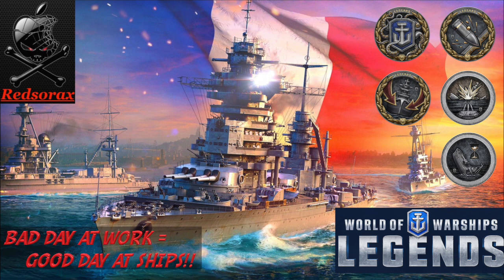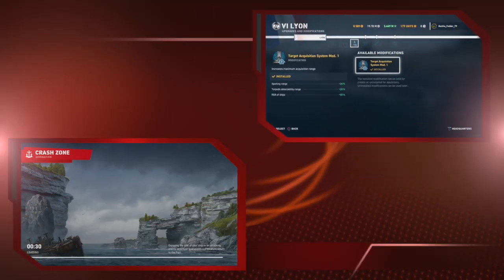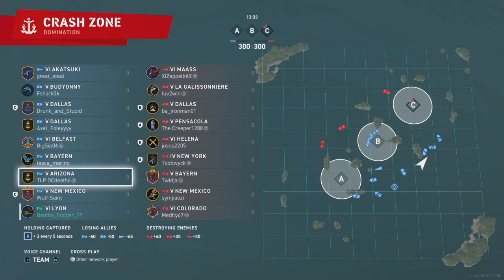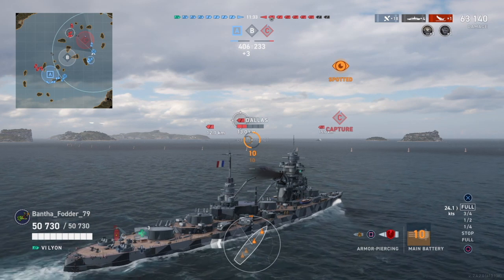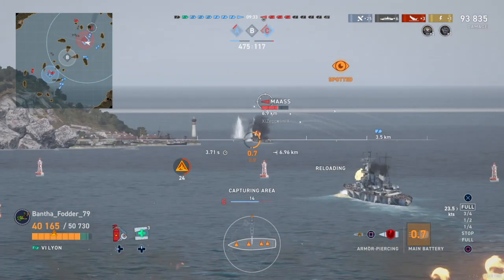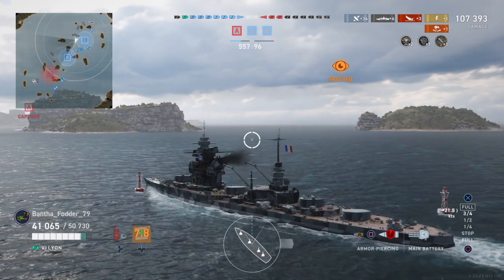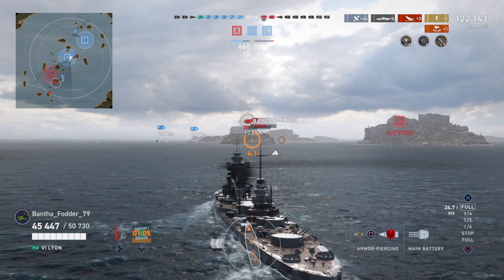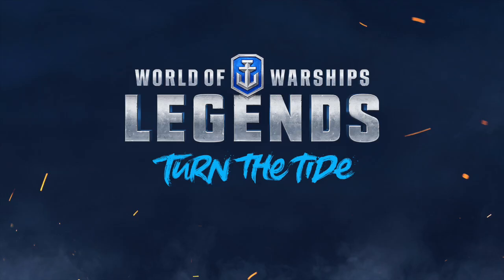Bad day at work = Good day at ships!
If you'd like me to do an edit of one of your games, please read and follow the directions below.

1) Save selected game play clip to USB device connected to PS4 Or Xbox.
2) Save video of ship, load out with mods and commander build with inspirations to USB device as well
3) Take these video clips and compress them on PC or Mac by sending them to a zip folder
4) Email the zipped files (preferably with a Gmail account) and use Google Drive. It just makes it easier to use Gmail and Google Drive. This will allow the full video clips to be sent
5) After the upload is complete and before sending, Google Drive will ask if anyone is able to make edits to this file. Allow Redsorax to be able to make edits if you want the video to turn out well.
6)I'll do my best to make you Famous. Fair seas and good sailing.